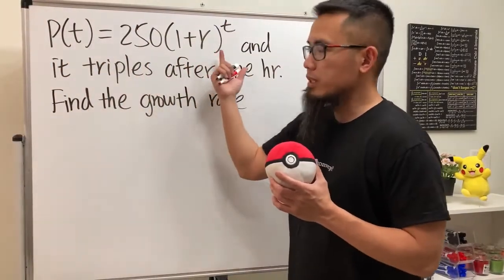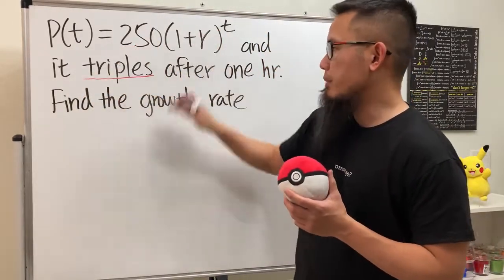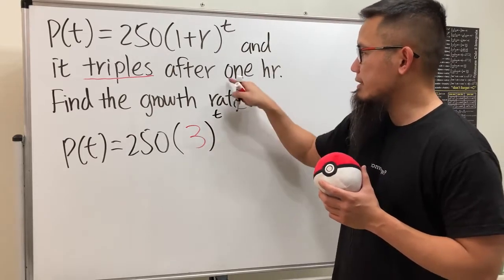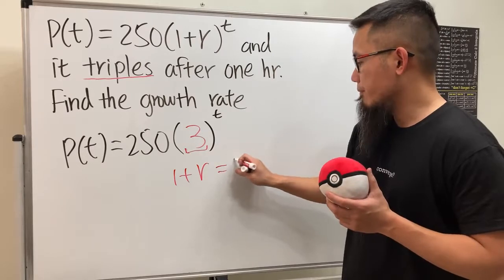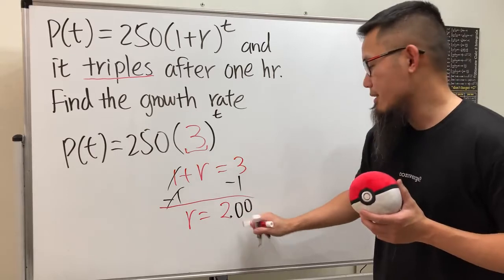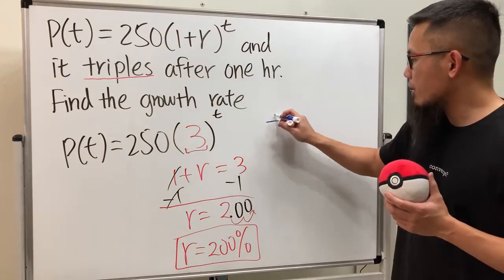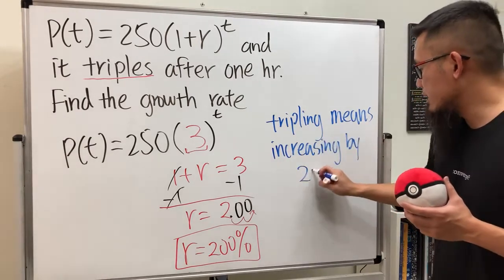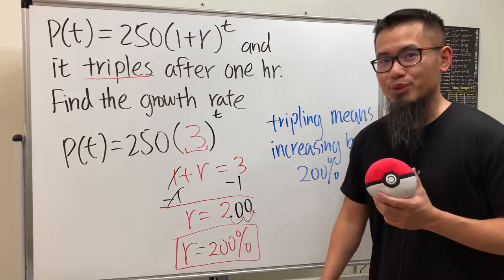Tripling means increasing by 200%